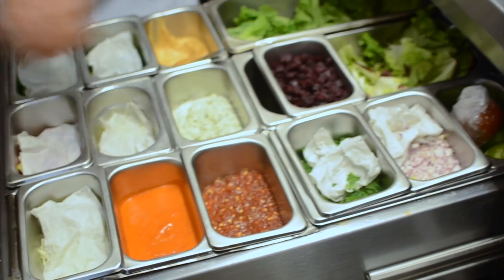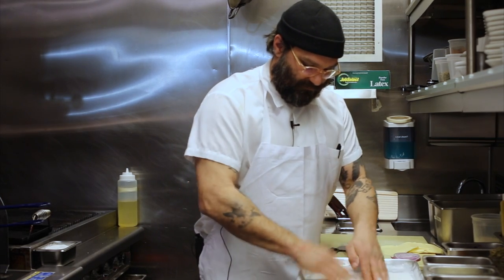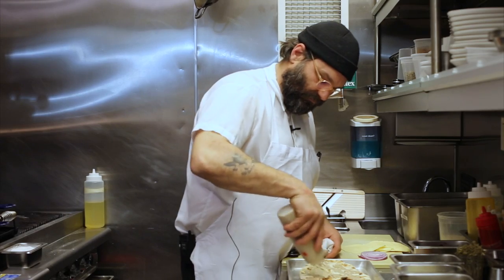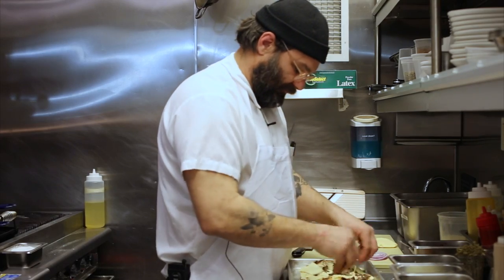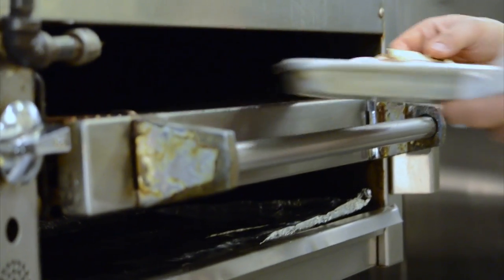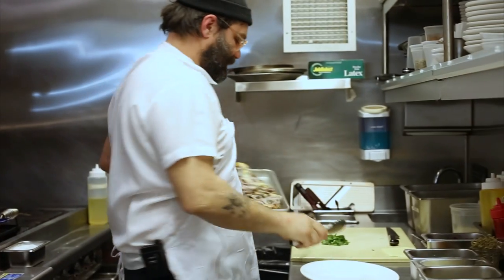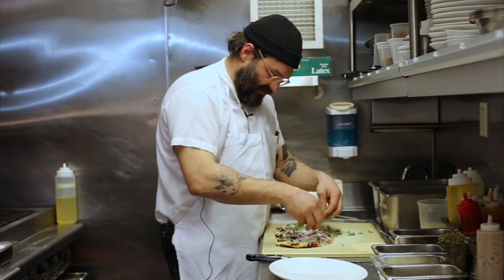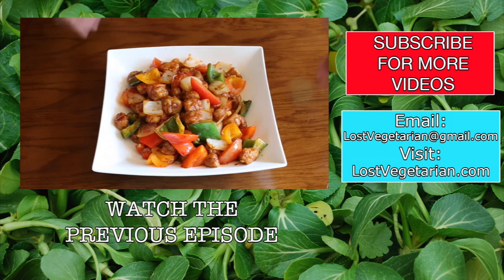Lost Vegetarian Presents... Episode 1.6 - Mushroom Flatbread At Bar Bolinas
Bar Bolinas - 455 Myrtle Avenue, Brooklyn, NY